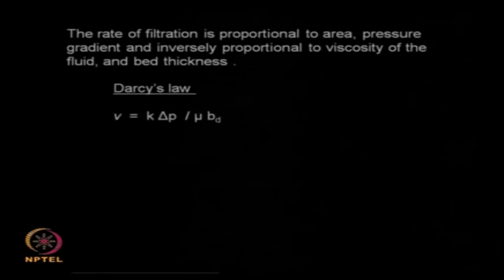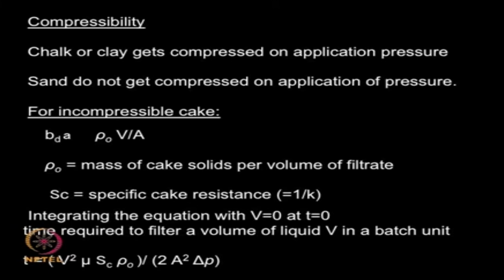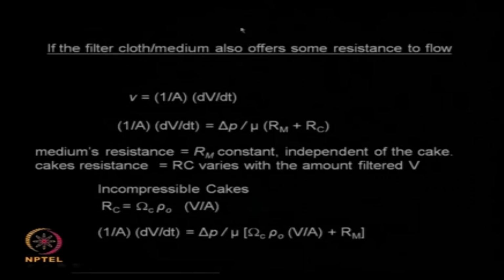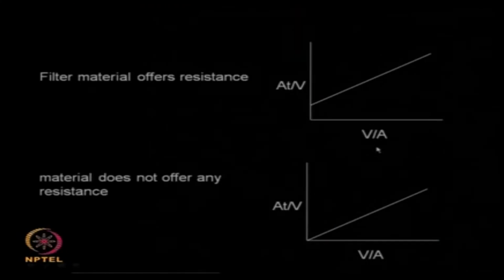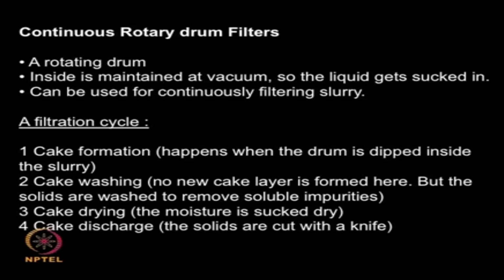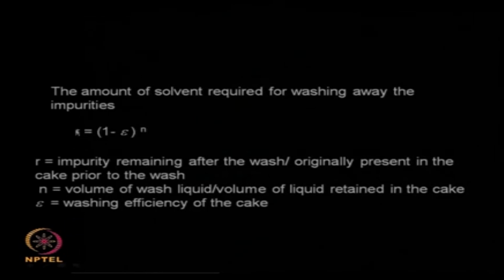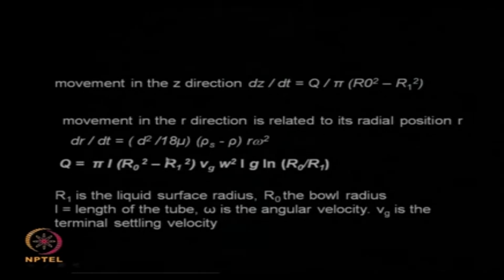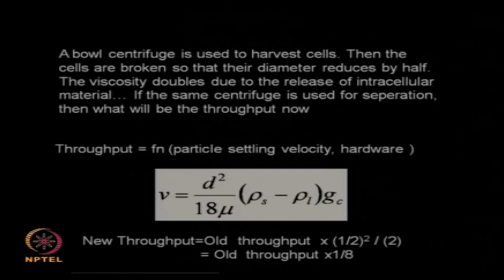Solid Liquid Separation (continued)